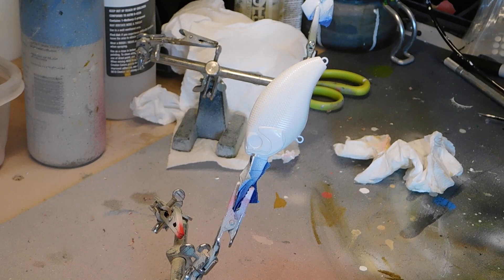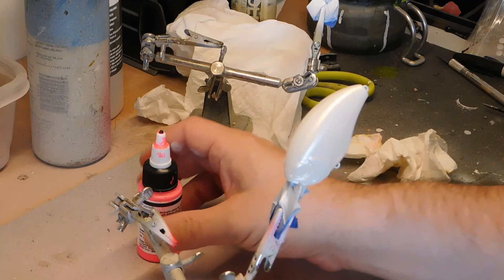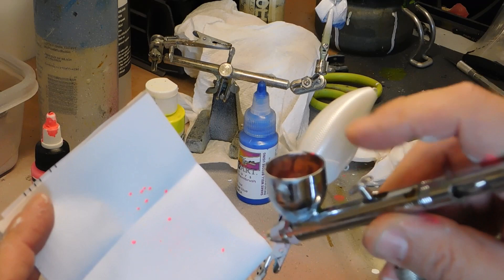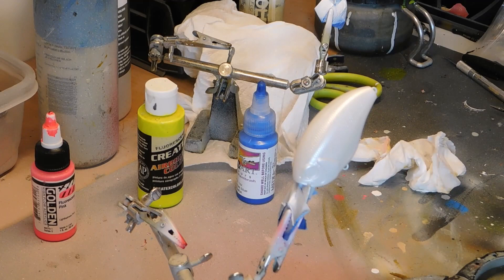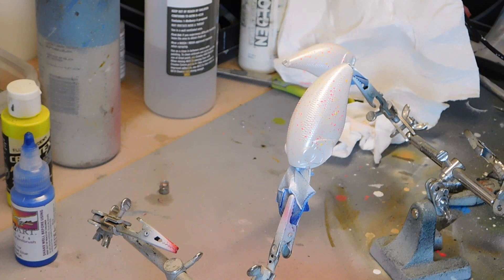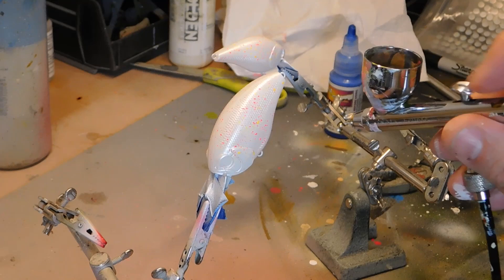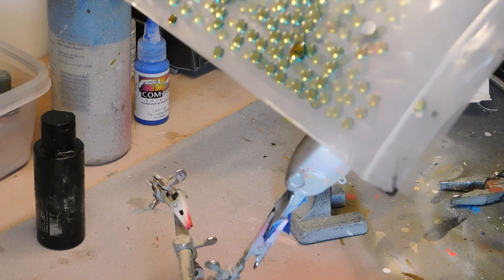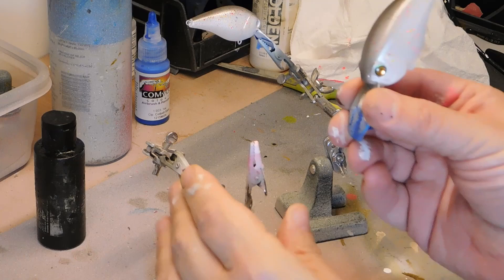Custom Crankbait Painting - Confetti - Stippling demo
Custom painted crankbait in Confetti.  Demonstration of the stippling effect.